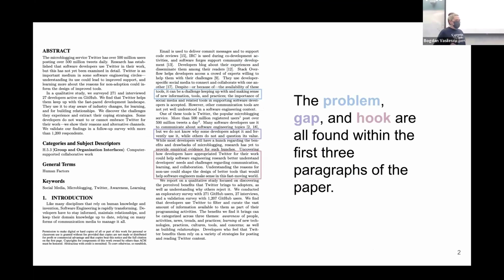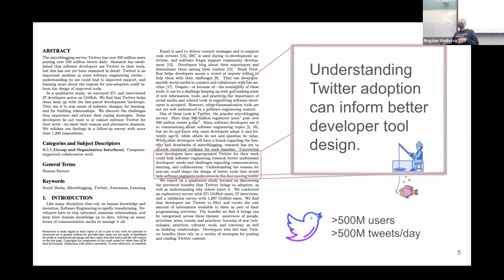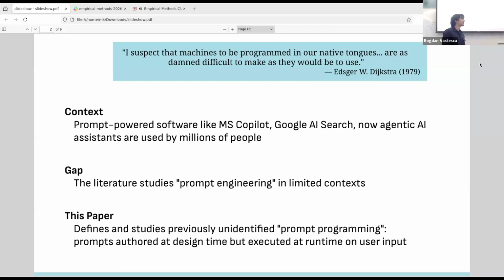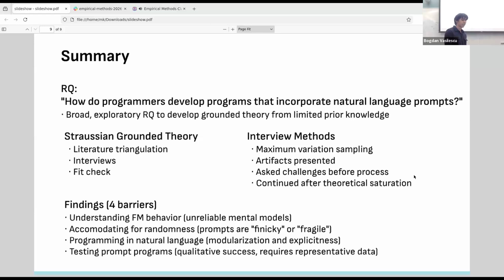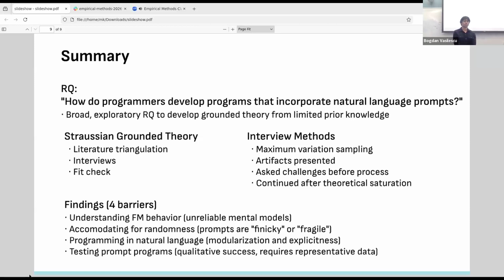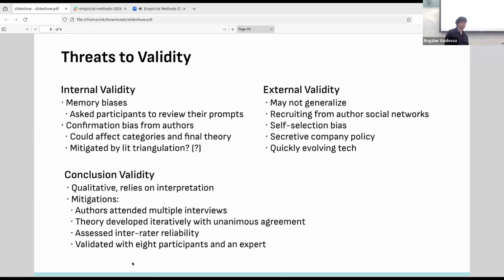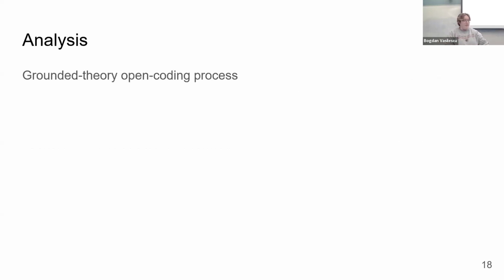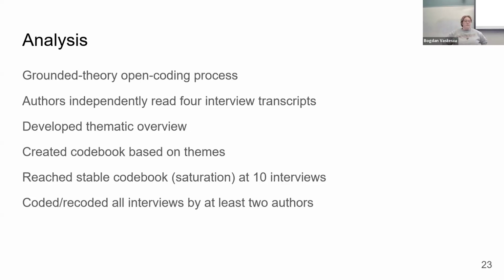Methods L06 - Paper Presentation & Discussion [CMU 17803 Empirical Methods - Spring 2026]